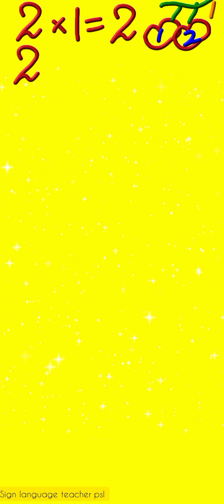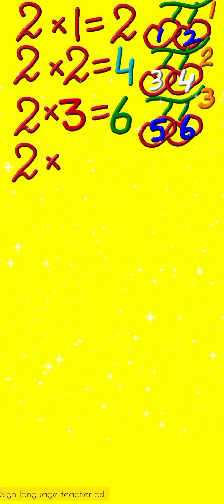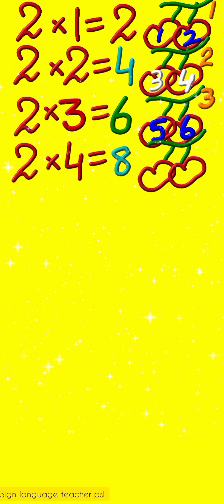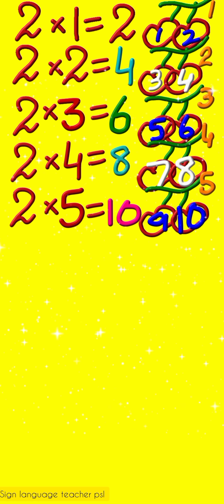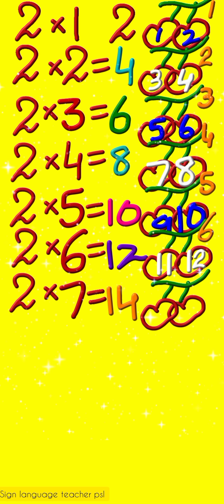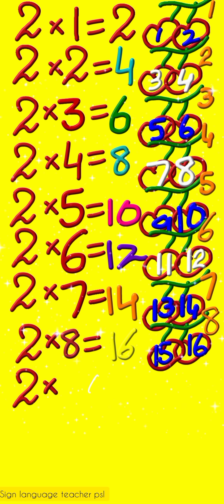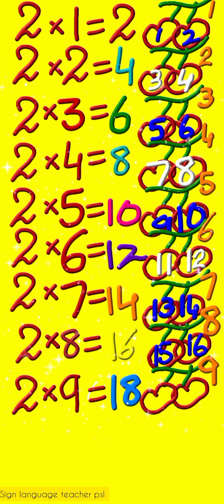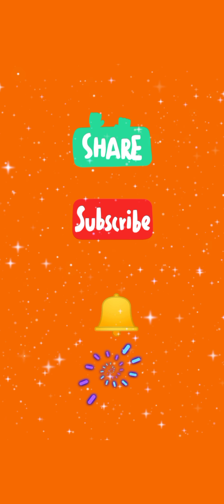Table of 2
Tableoftwo#pharay#mathslessonforecd#mathlessonforkg#